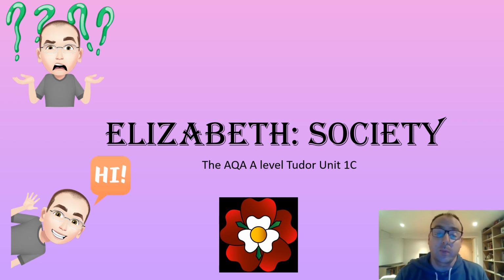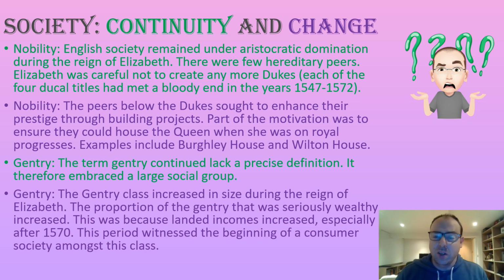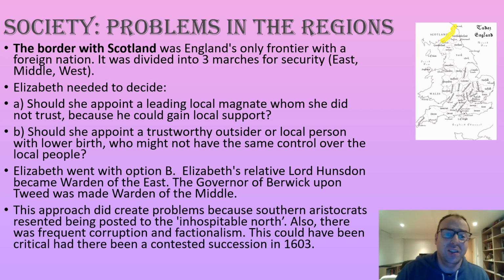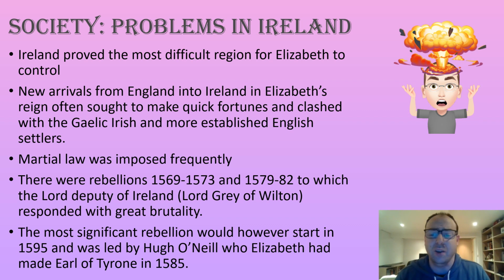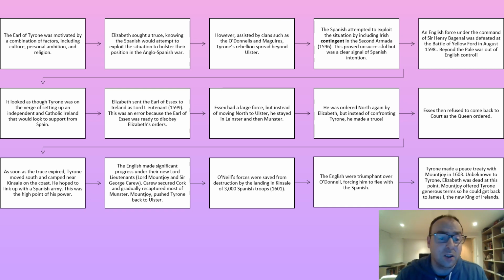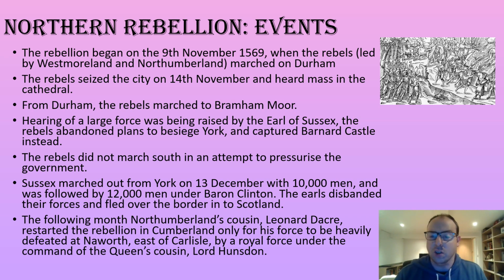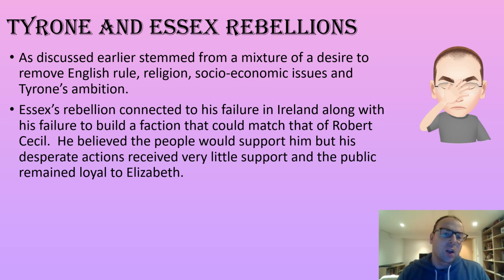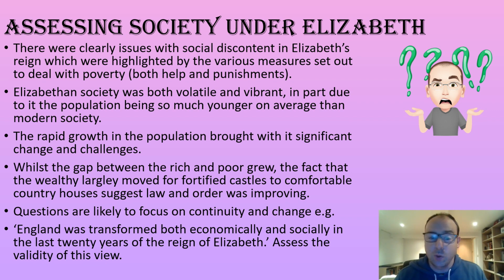Elizabeth 1st: Society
A video looking at Society: continuity and change; problems in the regions; social discontent and rebellions in the reign of Elizabeth 1st.  Designed for A level history, specifically AQA Unit 1C The Tudors.  Check out the Playlist for more on this topic